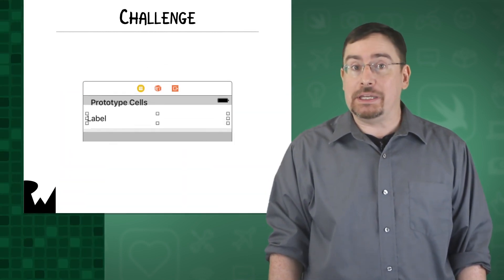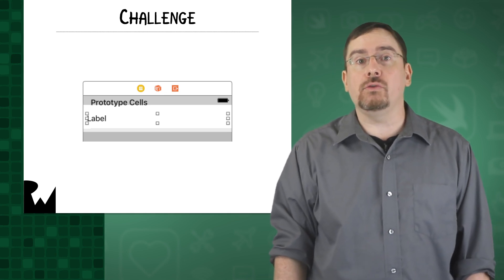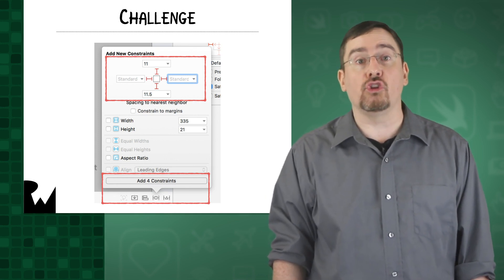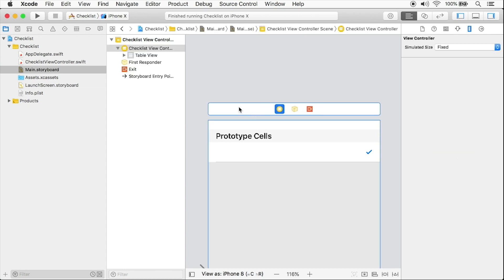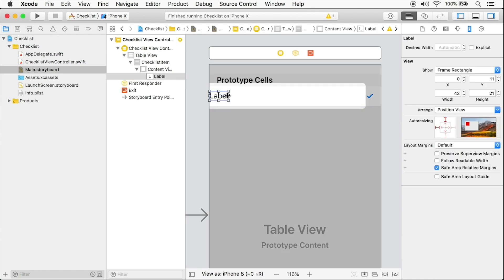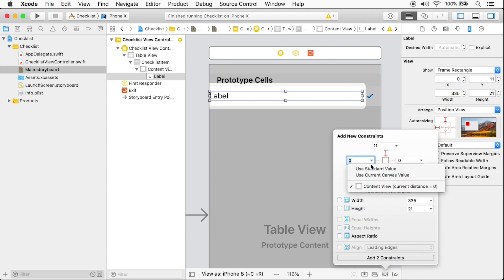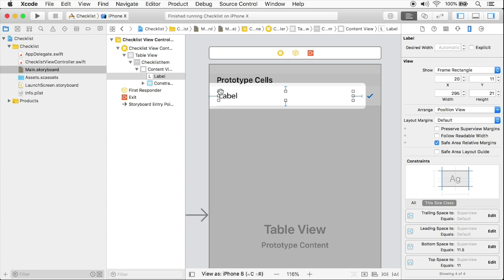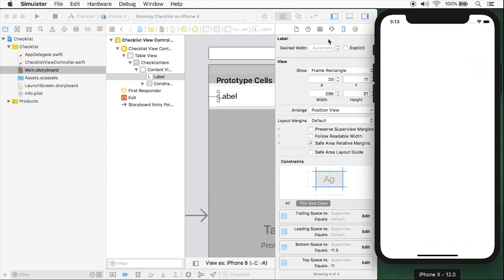Adding a Label Challenge - Beginning Table Views with Xcode 10, iOS 12, Swift 4.2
In this challenge, you'll add a label to your cell and set the auto layout constraints. Sounds easy? Well, give it a try.

A table presents data as a scrolling, single-column list of rows that can be divided into sections or groups. Use a table to display large or small amounts of information cleanly and efficiently in the form of a list. Generally speaking, tables are ideal for text-based content, and often appear as a means of navigation on one side of a split view, with related content shown on the opposite side.

iOS implements two styles of table, plain and grouped

Plain. Rows can be separated into labeled sections, and an optional index can appear vertically along the right edge of the table. A header can appear before the first item in a section, and a footer can appear after the last item.

Grouped. Rows are displayed in groups, which can be preceded by a header and followed by a footer. This style of table always contains at least one group and each group always contains at least one row. A grouped table doesn’t include an index.

Think about table width. Thin tables can cause truncation and wrapping, making them hard to read and scan quickly at a distance. Wide tables can also be difficult to read and scan, and can take away space from content.

Begin showing table content quickly. Don’t wait for extensive table content to load before showing something. Fill onscreen rows with textual data immediately and show more complex data—such as images—as it becomes available. This technique gives people useful information right away and increases the perceived responsiveness of your app. In some cases, showing stale, older data may make sense until fresh, new data arrives.

Communicate progress as content loads. If a table’s data takes time to load, show a progress bar or spinning activity indicator to reassure people that your app is still running.

Keep content fresh. Consider updating your table’s content regularly to reflect newer data. Just don’t change the scrolling position. Instead, add the content to the beginning or end of the table, and let people scroll to it when they’re ready. Some apps display an indicator when new data has been added, and provide a control for jumping right to it. It’s also a good idea to include a refresh control, so people can manually perform an update at any time.

Avoid combining an index with table rows containing right-aligned elements. An index is controlled by performing large swiping gestures. If other interactive elements reside nearby, such as disclosure indicators, it may be difficult to discern the user’s intent when a gesture occurs and the wrong element may be activated.

Table Rows

You use standard table cell styles to define how content appears in table rows.

Basic (Default). An optional image on the left side of the row, followed by a left-aligned title. It’s a good option for displaying items that don’t require supplementary information. For developer guidance, see the UITableViewCellStyleDefault constant of UITableViewCell.

Subtitle. A left-aligned title on one line and a left-aligned subtitle on the next. This style works well in a table where rows are visually similar. The additional subtitle helps distinguish rows from one another. For developer guidance, see the UITableViewCellStyleSubtitle constant of UITableViewCell.

Right Detail (Value 1). A left-aligned title with a right-aligned subtitle on the same line. For developer guidance, see the UITableViewCellStyleValue1 constant of UITableViewCell.

Left Detail (Value 2). A right-aligned title, followed by a left-aligned subtitle on the same line. For developer guidance, see UITableViewCellStyleValue2 constant of UITableViewCell.

All standard table cell styles also allow graphical elements, such as a checkmark or disclosure indicator. Of course, adding these elements decreases the space available for titles and subtitles.